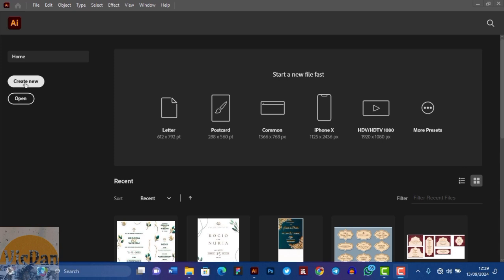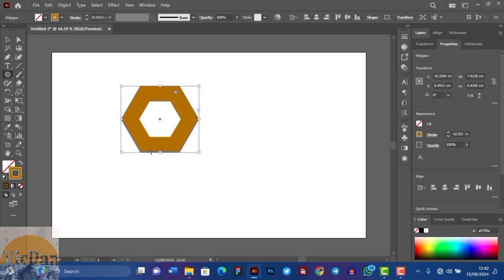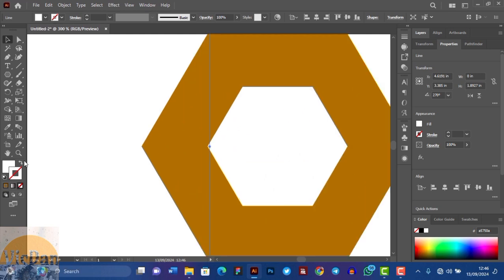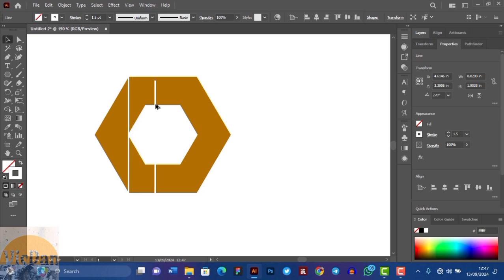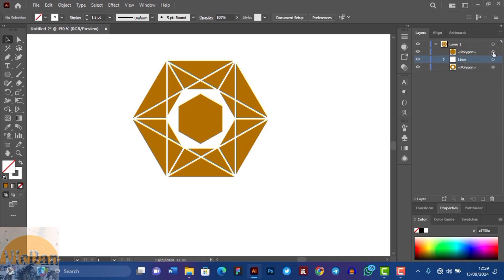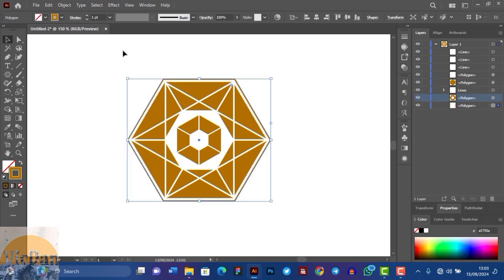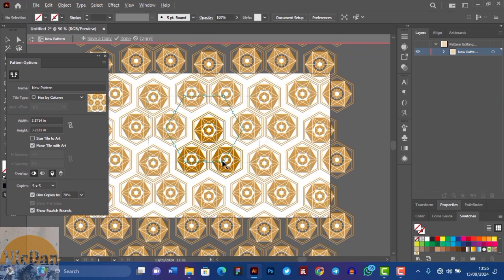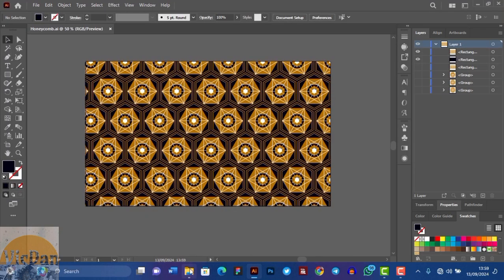Learn how to create Honeycomb pattern with one shape on Adobe illustrator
In this video, the honeycomb pattern was created using One shape on Adobe illustrator.